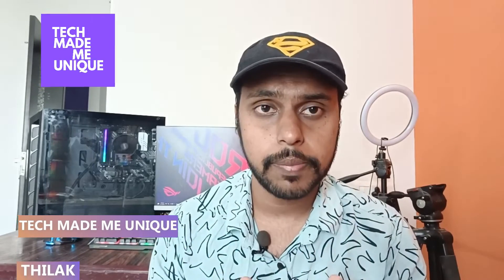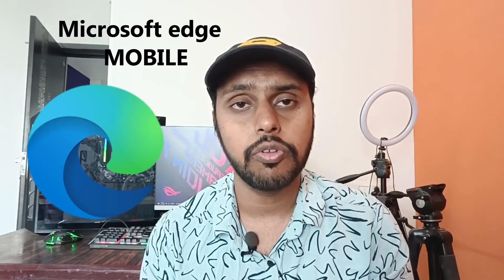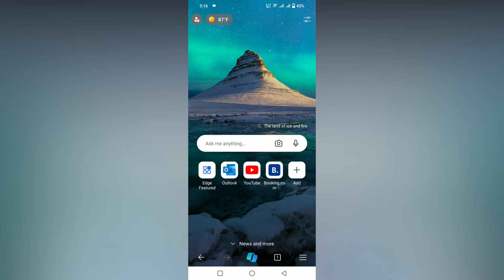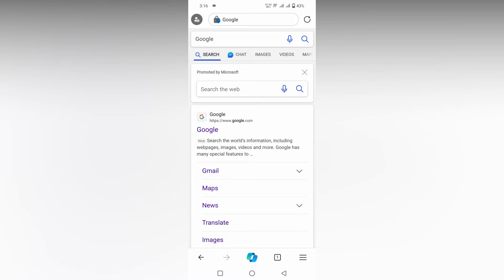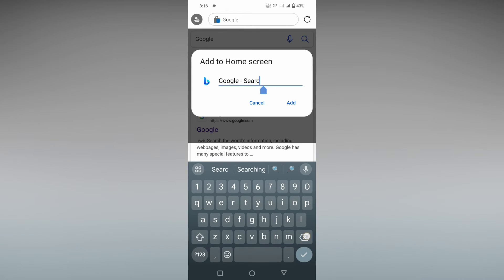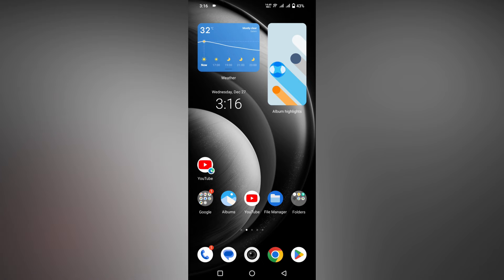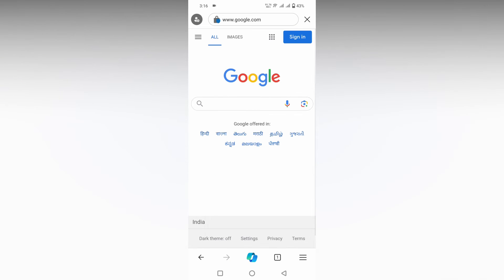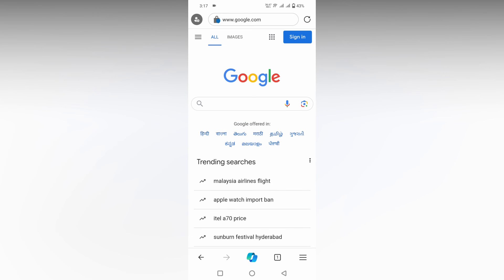How to website shortcut to phone in microsoft edge | add to phone in microsoft edge